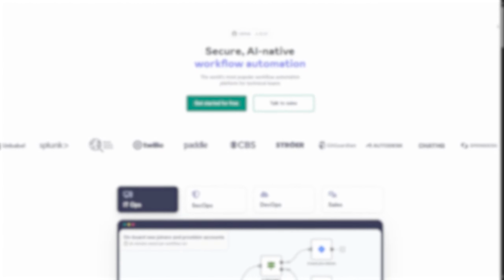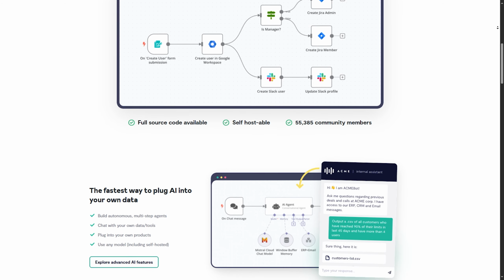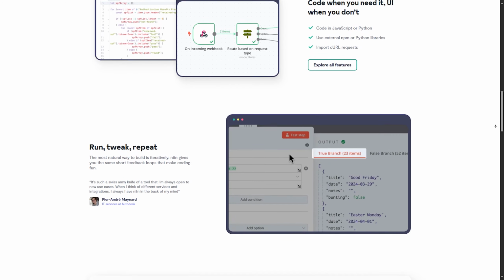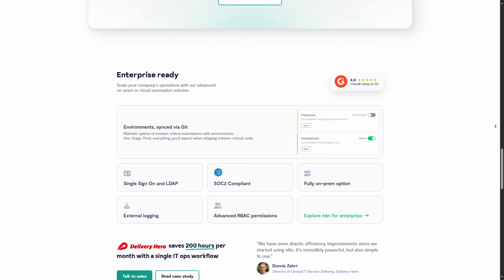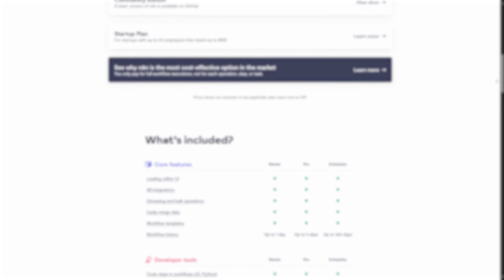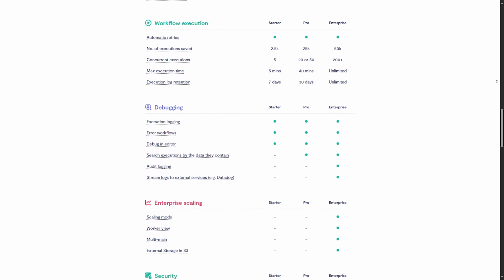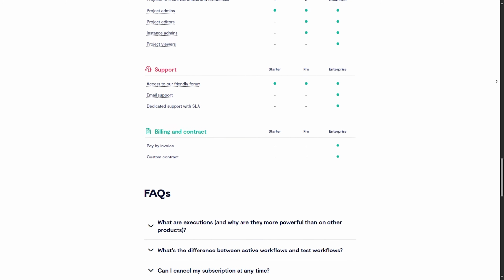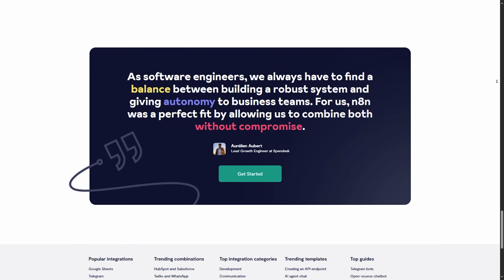N8N Honest Review 2026 | Pros & Cons